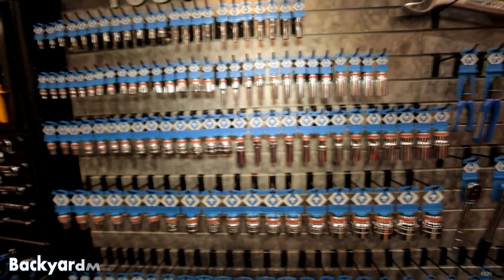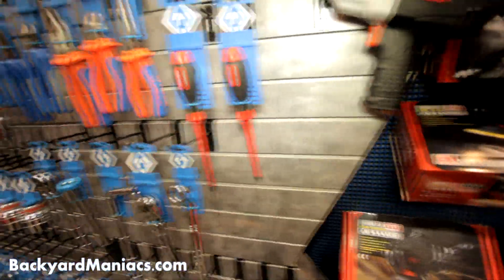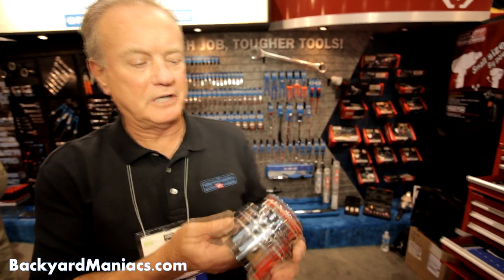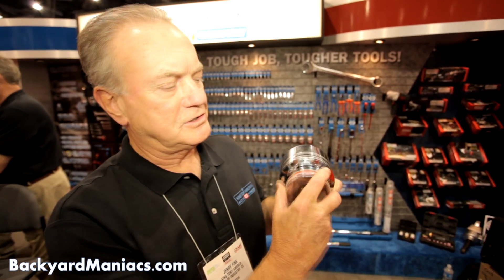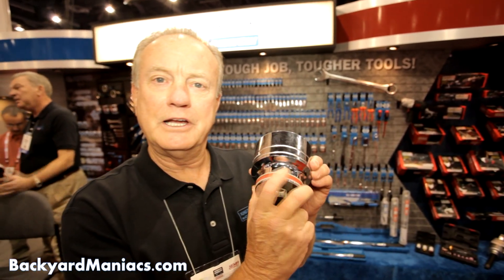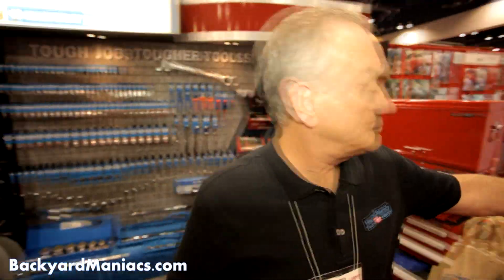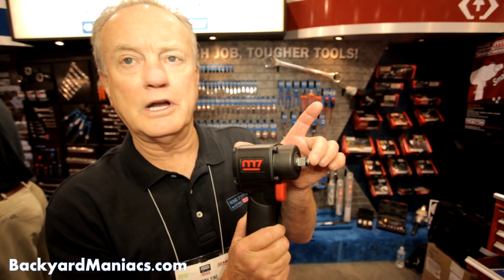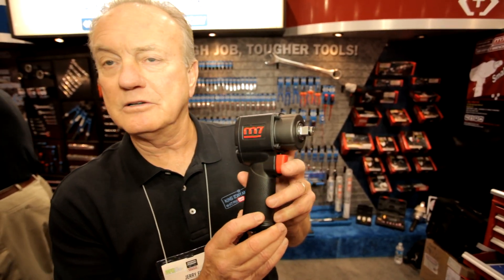KT Pro - King Tony America Tools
Jerry at KT Pro and King Tony America Tools talks about the quality and highlights of their tools.

Monero XMR address:
86Tq4wzagkm8s8khz3dRe7hARF3HWs82JdqFtQbz61CcN2ZWpbSyycXWS4wf6JmyBDAC3E9o7diidUiT3CaCqahFPT6ijfs